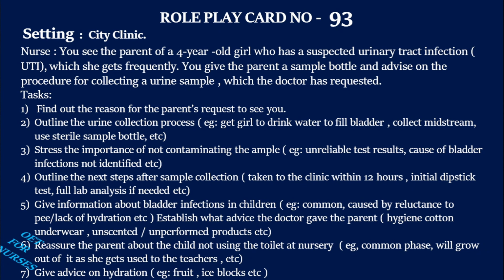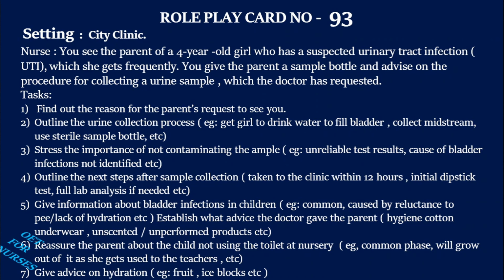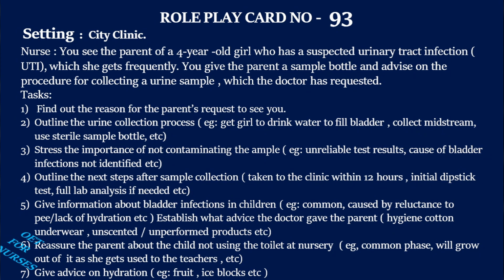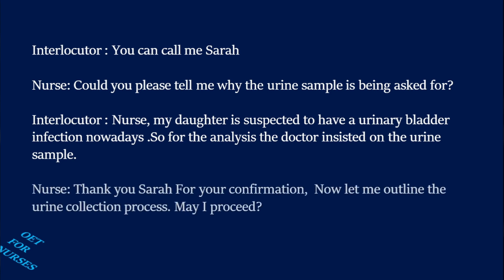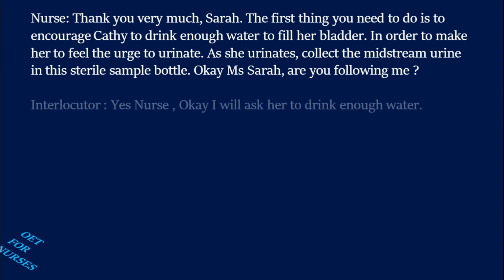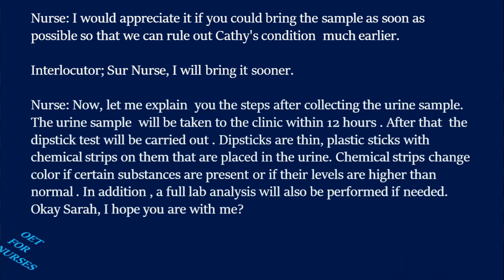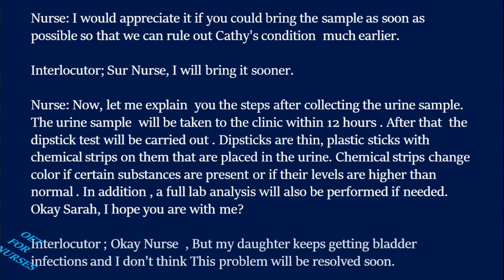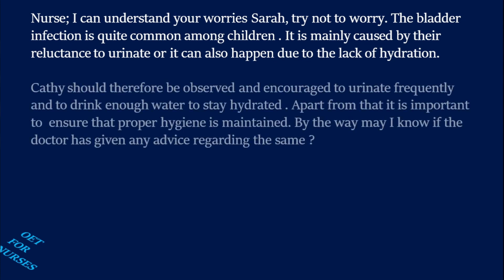URINE SAMPLING | ഇത് വളരെ ഈസി OET Speaking Role Play for Nurses with Audio Transcript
OET Speaking Role Play for Nurses with audio transcript !! Urine Sampling!!

Hello Nurses,

Here we discuss the urine sampling procedure with a parent whose daughter is having urinary bladder infection. Also the test results and some remedial measure to prevent the UTI .

oet speaking for nurses / oet for nurses / oet speaking sample for nurses / oet speaking malayalam / oet speaking tips for nurses / oet speaking tiju's academy /